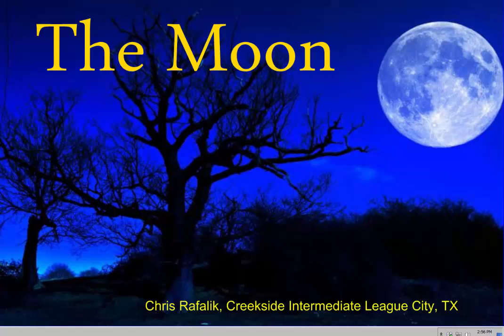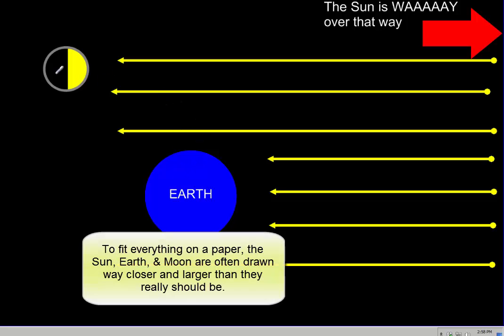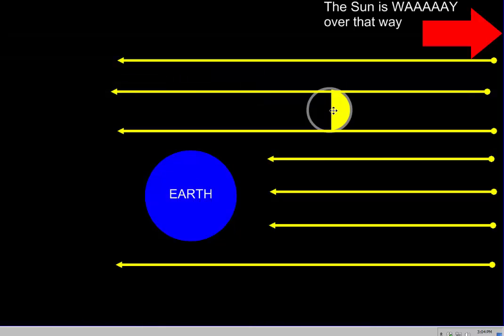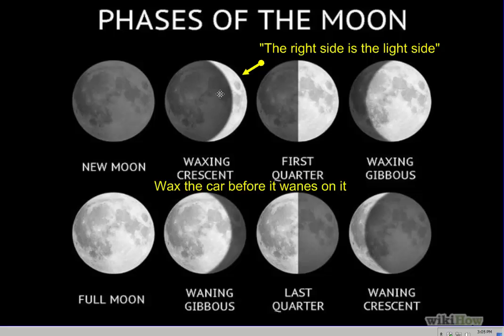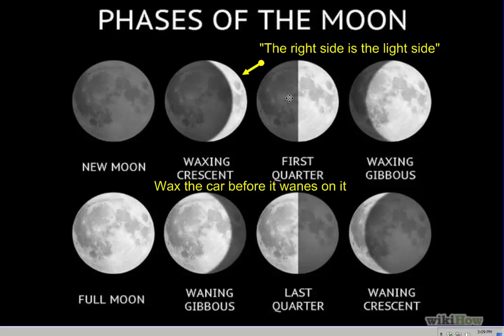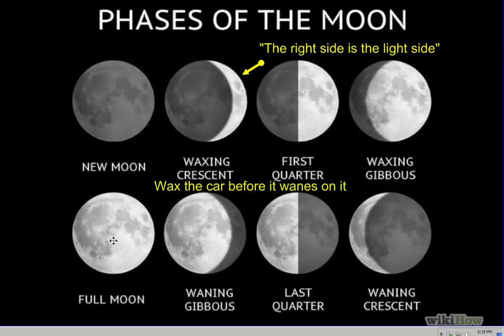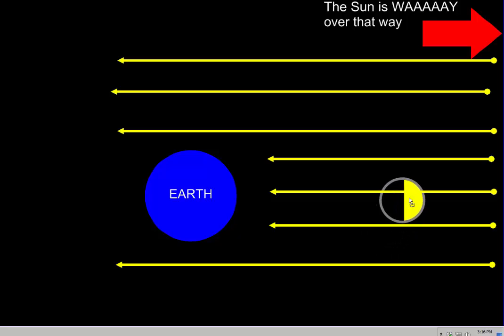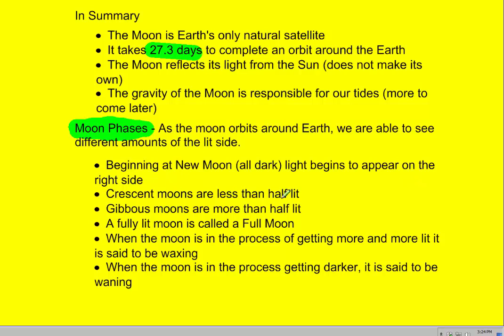Moon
Introduction to the Moon and its phases.